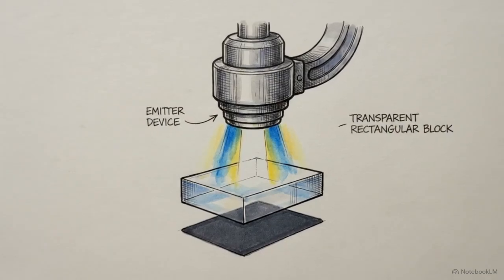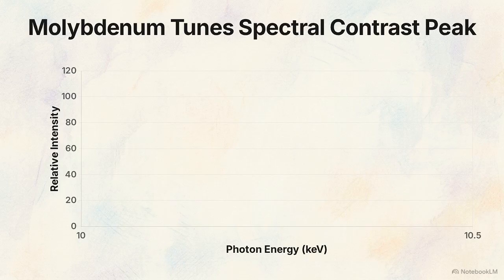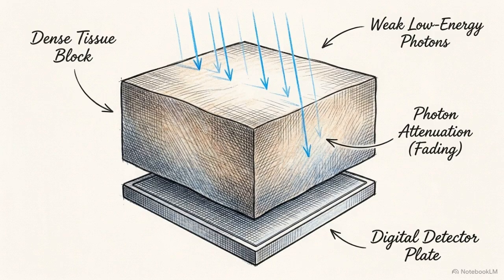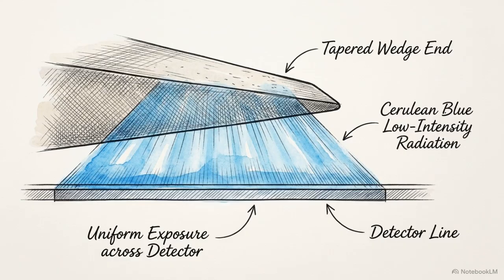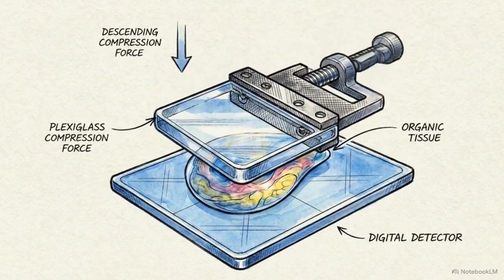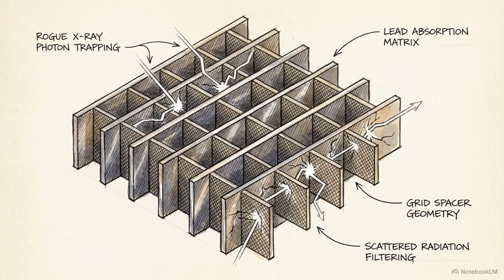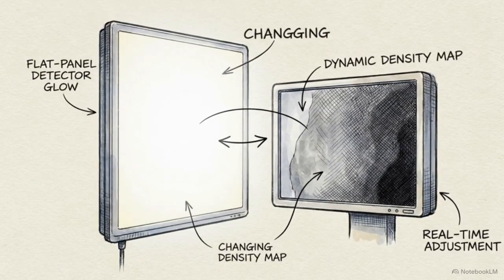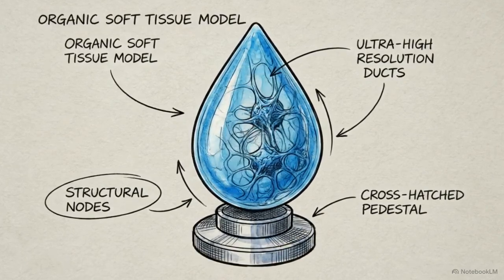Mammography Physics Made SIMPLE 🎀🔥 | MoMo vs MoRh, Compression & Tomosynthesis Explained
Master mammography physics in one video—target/filter combinations, breast compression, focal spot, anti-scatter grids, and breast tomosynthesis explained with simple exam-focused logic.